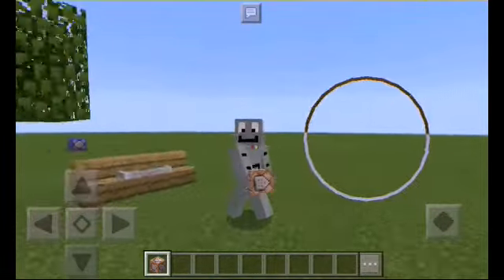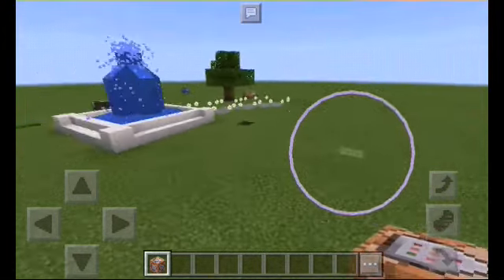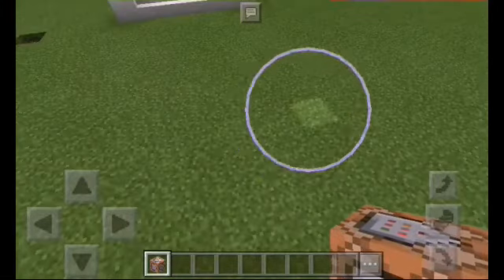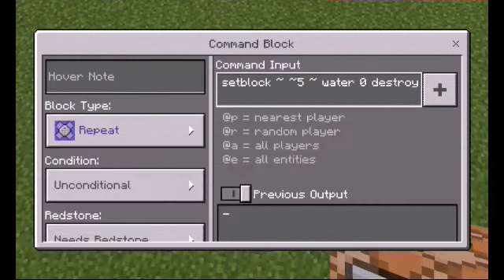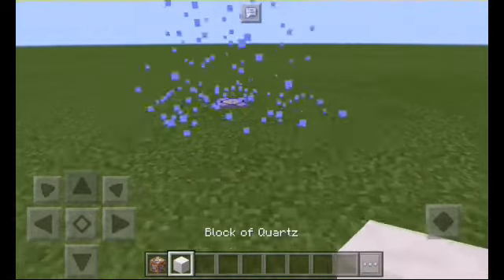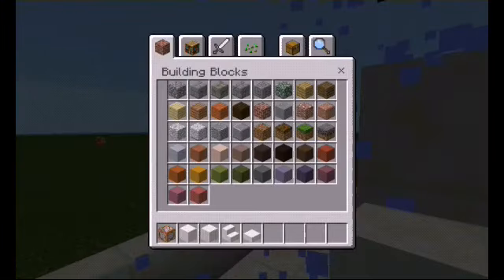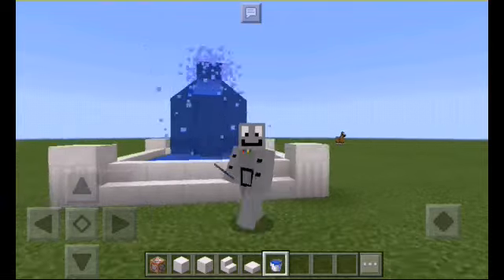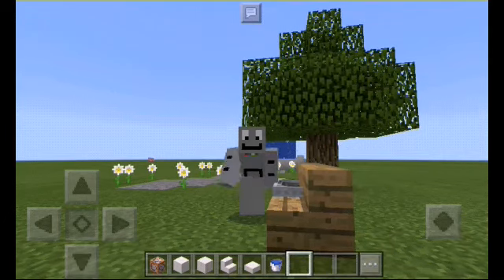How to make a WORKING FOUNTAIN IN MCPE!!!! MCPE Command Block Creation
Ever wanted a nice, scenic park, but didn't have a fountain for it? Today I'm giving you a tutorial on how to build one.